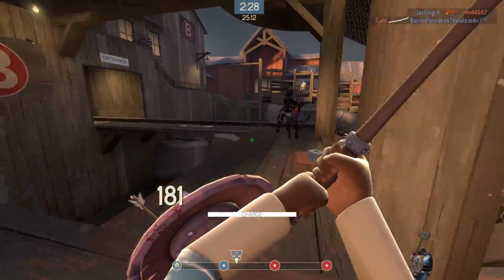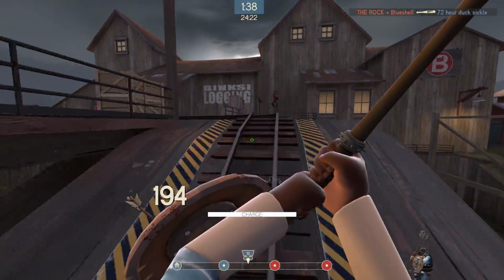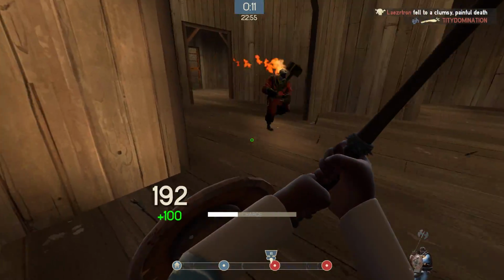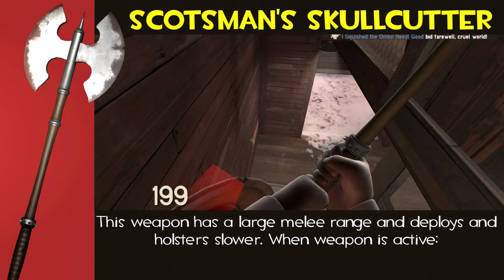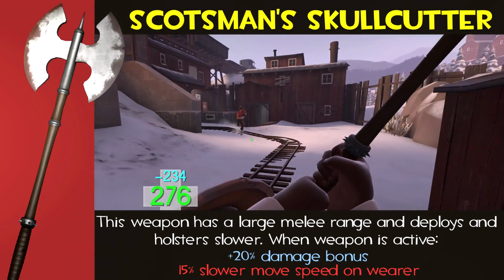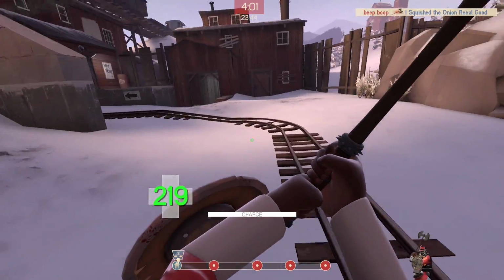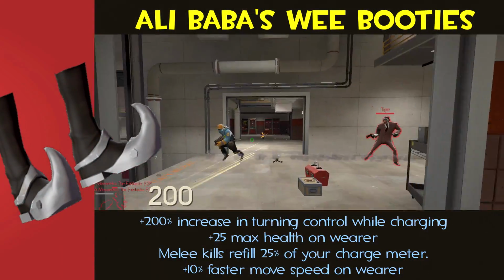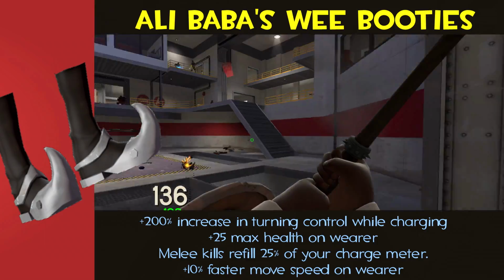TF2 - How Good is the Scotsman's Skullcutter? (Demoknight)